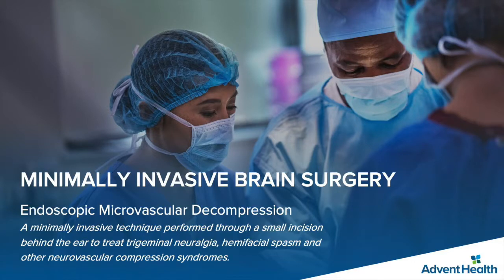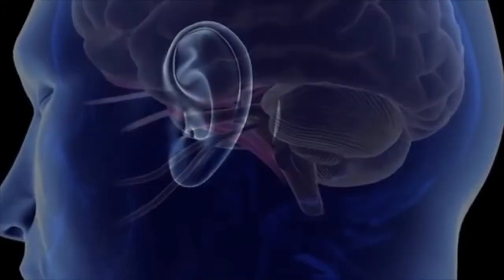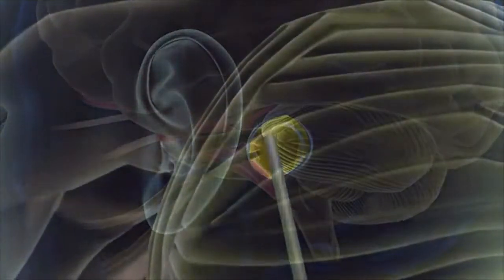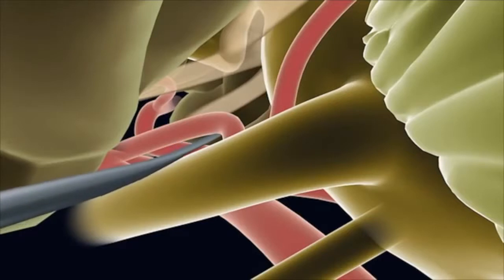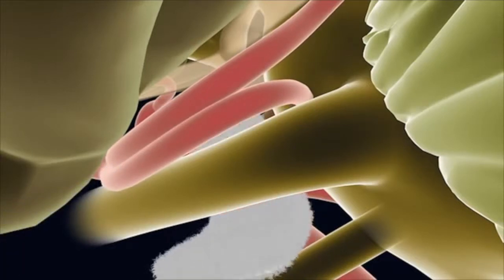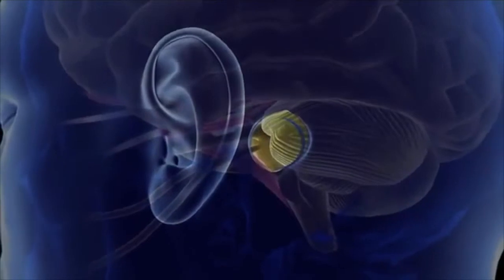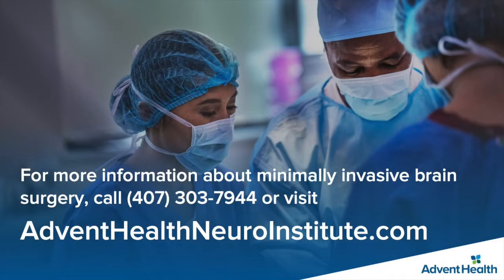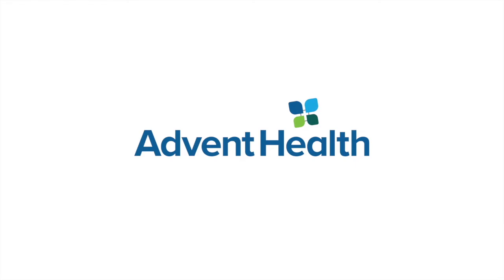Endoscopic Microvascular Decompression - Minimally Invasive Brain Surgery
Endoscopic microvascular decompression is a minimally invasive surgical technique performed through a small incision behind the ear to treat trigeminal neuralgia, hemifacial spasm, and other neurovascular compression syndromes. Recent literature has suggested that the use of an endoscope for microvascular decompression, as opposed to a microscope alone, is more likely to identify the source of neurovascular compression and ensure that the nerve is adequately decompressed. The result is a higher percentage of patients with symptomatic relief when awakening from the procedure and a lower complication rate due to less extraction, better visualization and improved illumination.